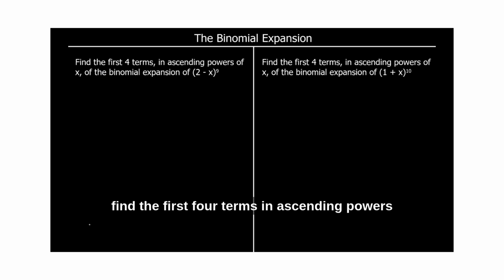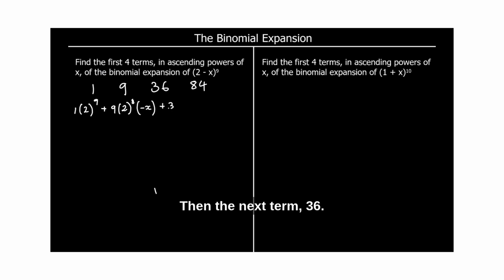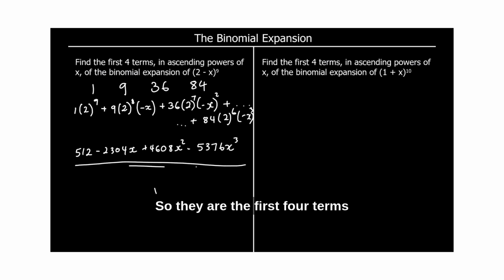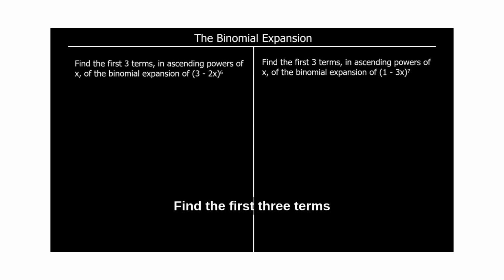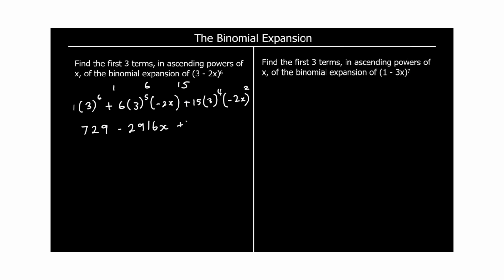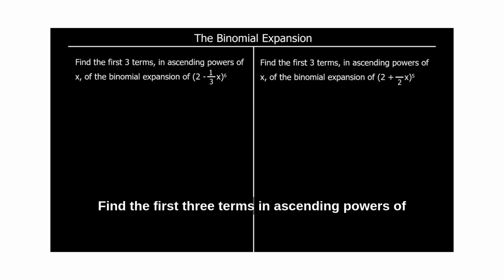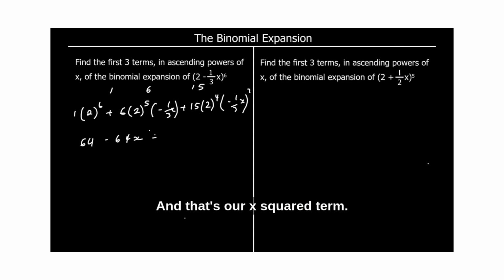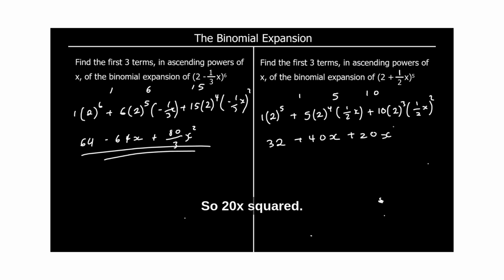MathsMadeEasy - The Binomial Expansion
🌍✨ Master The Binomial Expansion! | Global Maths Tutorial for Students of All Levels

Want to unlock the secrets of the binomial expansion? This video breaks down everything—from basics to advanced tips—so you can confidently expand any binomial expression! Whether you’re prepping for SAT, ACT, IGCSE, GCSE, A-Level, CBSE, WAEC, IB, or just want to sharpen your math skills, this lesson is designed for students from Asia, Africa, the Middle East, Europe, and the Americas!

📚 What You’ll Learn:
✅ Understanding the binomial theorem and its formula
✅ Step-by-step expansion of binomial expressions
✅ How to find specific terms and coefficients
✅ Using Pascal’s triangle to simplify expansions
✅ Real exam questions with clear solutions
✅ Tips to avoid common mistakes and speed up calculations

✔️ Students from USA, UK, India, Nigeria, South Africa, UAE, Philippines, Canada, Brazil, Kenya, Egypt, and worldwide
✔️ Middle school, high school, and A-Level learners
✔️ ESL students — simple language + subtitles included
✔️ Teachers, tutors, and homeschoolers looking for clear, easy-to-follow lessons

👍 Like if this video made binomial expansion easy!
📤 Share with friends and classmates worldwide 🌎